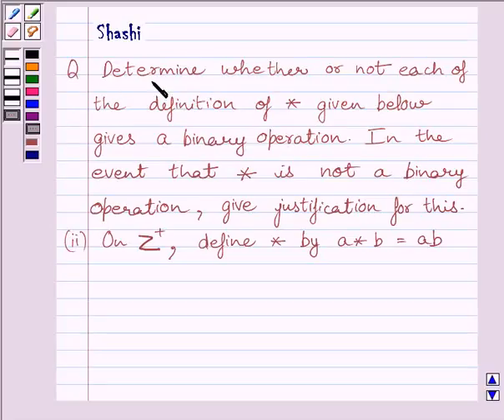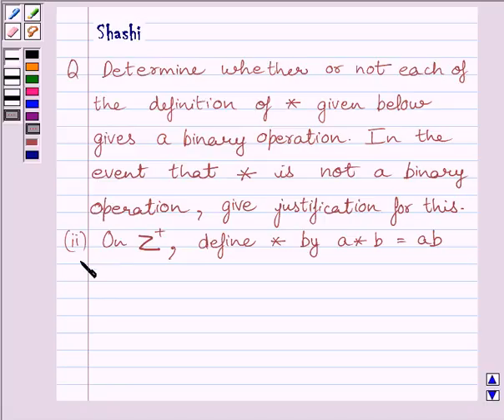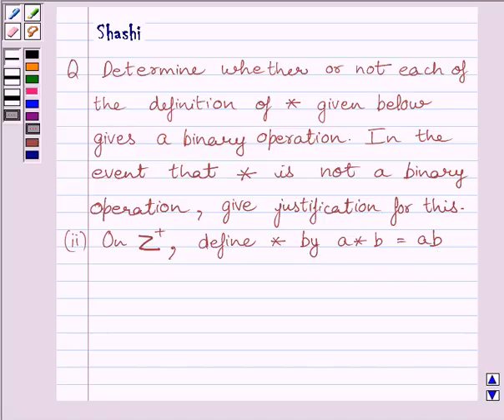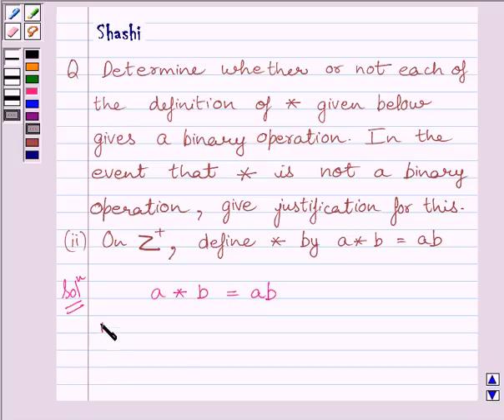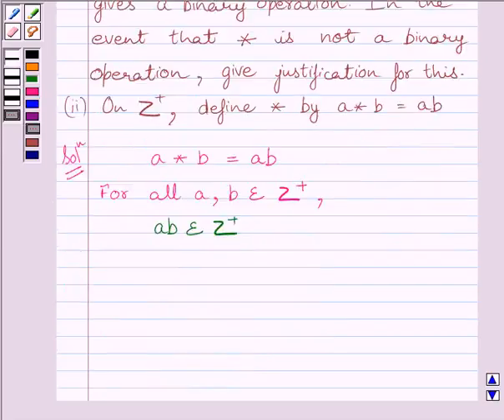Maths XII NCERT 2007 1 1 4 1ii